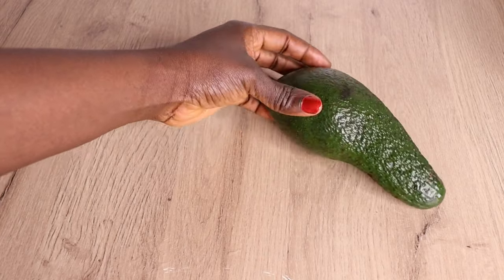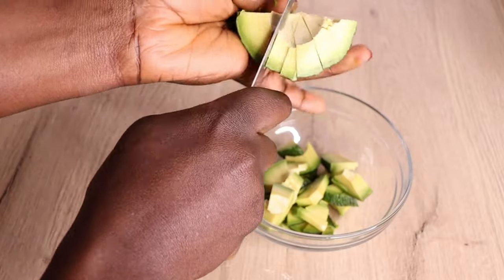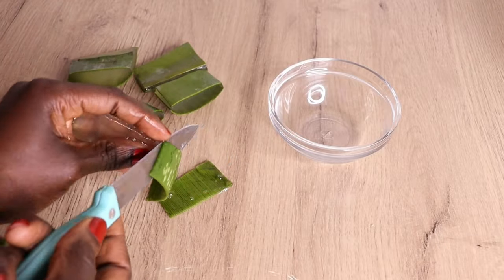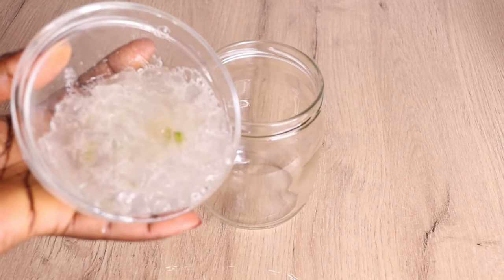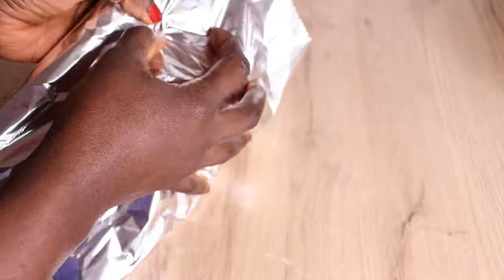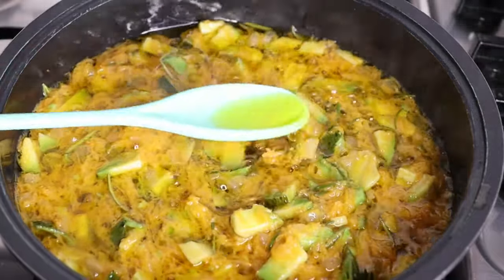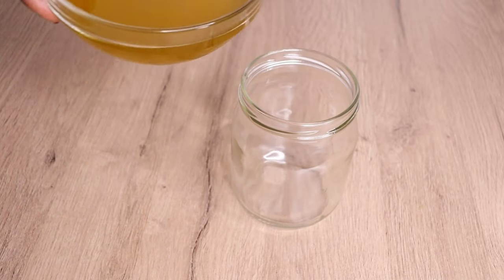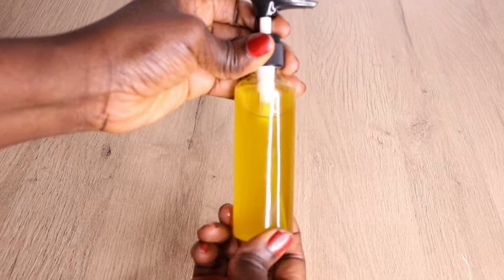ONLY 3 INGREDIENTS OIL TO GROW BALDNESS& STUBBORN HAIR FAST I'AM STILL SHOCKED DO NOT WASH IT OUT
Hello lovelies welcome to another amazing hair growth video
in todays video i will be sharing with y'all
a secret hair growth oil to boasts your hair growth extremely fast
do not wash it out,use twice weekly for unstopable hair  growth
help me get to 1million views hahahaha
God bless y'all for your amazing supports..

Ingredients i use are👇
avocado
aloe vera
carrot
sunflower oil
castol oil
essential oils
vitamine e oil

LINKS TO NATURAL INGREDENTS
TO GROW YOUR HAIR👇
henna powder
chebe powder
Aloe vera powder
Fenugreek seeds
Coconut oil
Castol oil
Cocoa butter
Shea butter
Palm butter
Emulsifying wax
Glycirine oil
Argan oil
Set essentail oil
Preservative

link to my favorite diy blender👇

TOOLS I USED TO FILM
neewer ring light